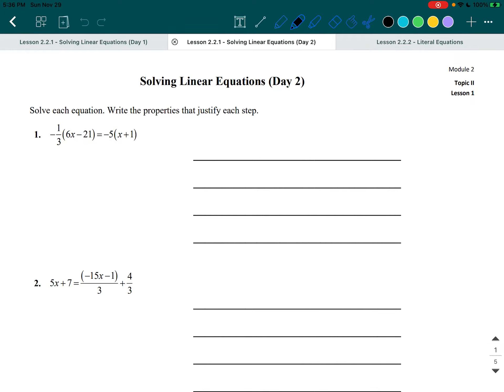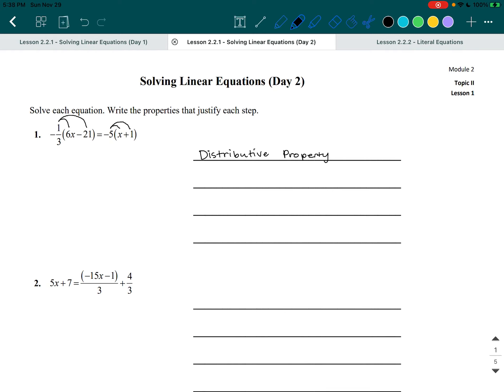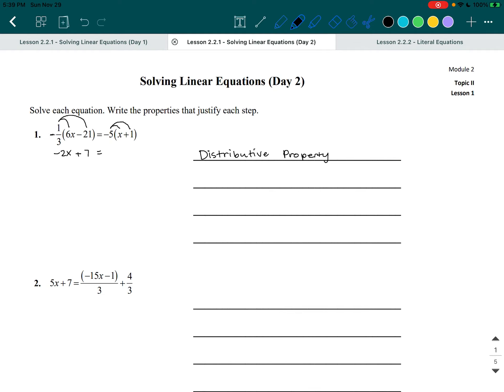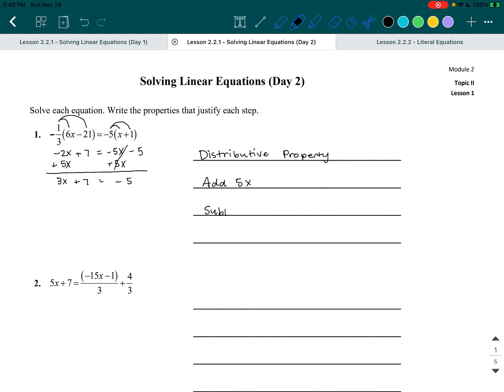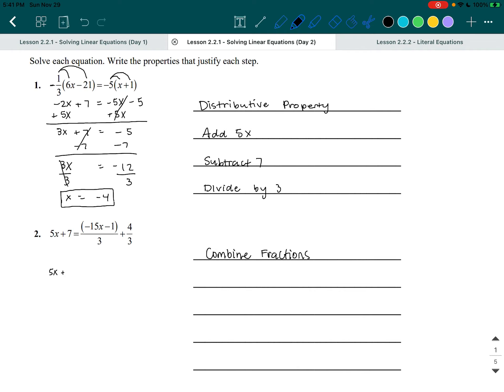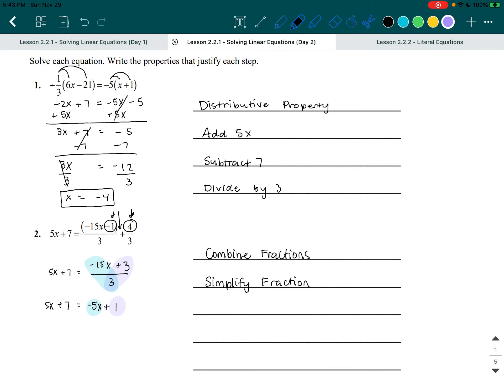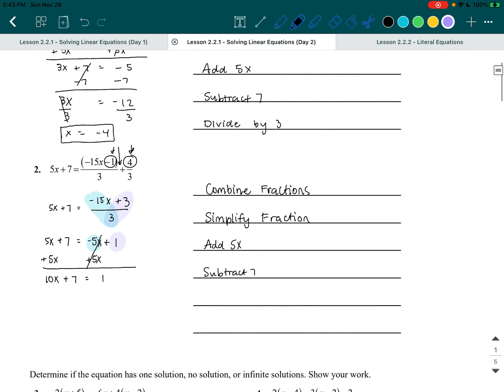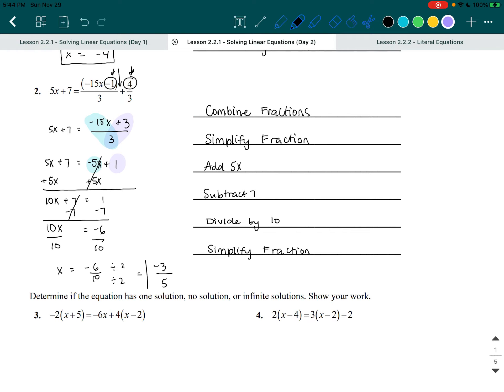2.2.1d Solving with Parentheses